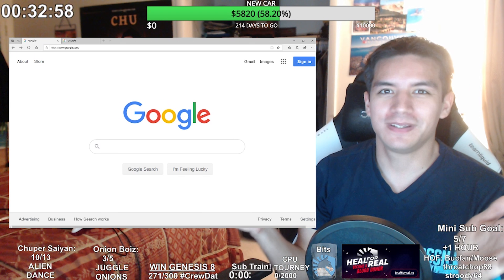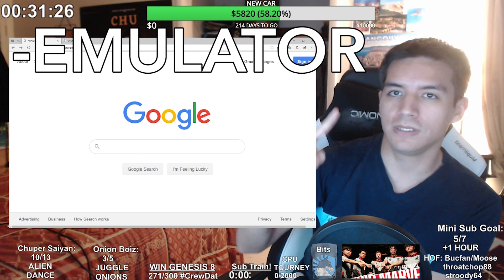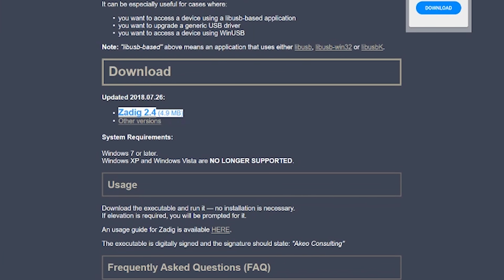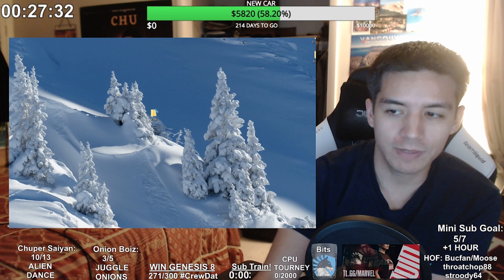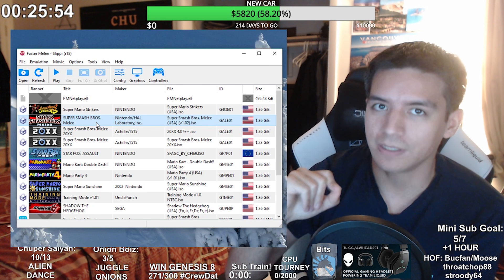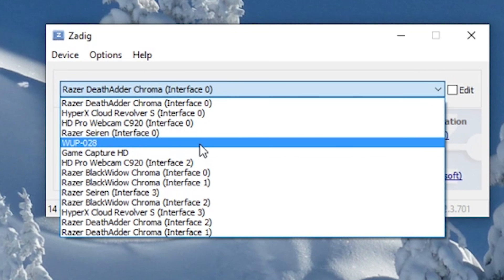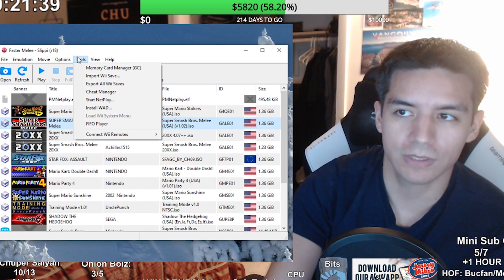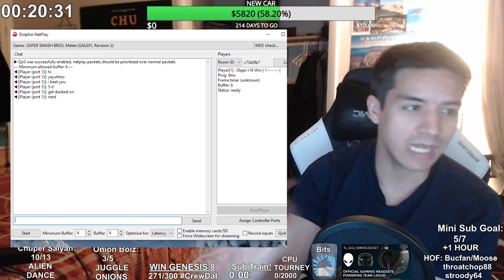Melee Netplay Guide [OLD]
[THIS IS AN OLD VIDEO ON AN OBSOLETE VERSION OF MELEE ONLINE! Download the new Rollback Slippi instead :). Just google "rollback slippi"! ]

*This guide is still relevant for setting up your Gamecube controller!

For your convenience, here are the download links!

Melee Rom - I can't link the rom because of legal reasons, but google or ask around for Melee version 1.02!

Gamecube Controller
Wii U Gamecube Controller Adapter (Check notes below!)

These are the expensive options and are Nintendo Brand products. These will guarantee the process will be smooth and will work. You can try to look around Amazon/Ebay/Local game stores for cheaper prices. There are a lot of 3rd party products out there that are pretty cheap, but I can't guarantee these will work. If you do decide on 3rd party, let me know if they work for you!

This has been a long overdue video that fans have asked me to do for about 4 years and I've finally got around to doing it haha.

NOTES
*Melee is 1.43 Gigabytes, not 7/8.
*Mayflash Adapter Can be used instead of the Wii U Gamecube Controller Adapter and it's cheaper! Just set it to Wii U mode. I'm unfamiliar with the Mayflash Adapter, but the comments section should be able to help :).
*Don't have any friends and are looking for people to play? Check out this website!

Have any questions? Please use the comment section!

FAQ

You: Me and my buddy are seeing different things happen on the screen. What gives?
Me: You guys are using different versions of Melee. Make sure you guys are using the same version!

You: I downloaded Zadig version 2.5, is that ok?
Me: Yes, as long as your Gamecube controller is working, you're fine :).